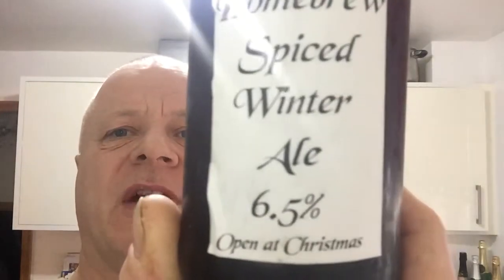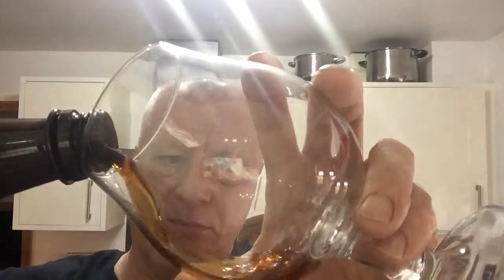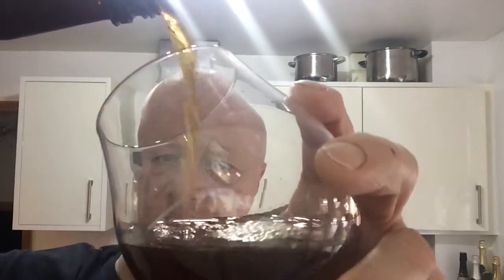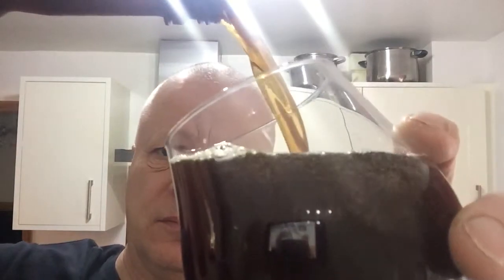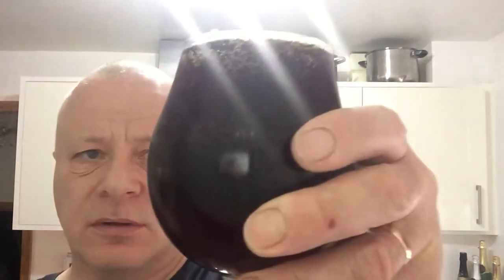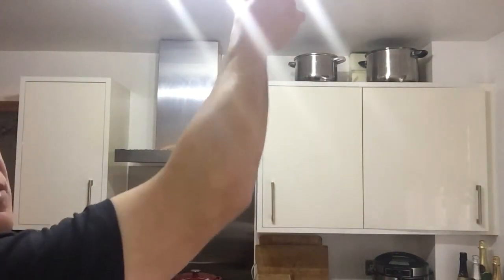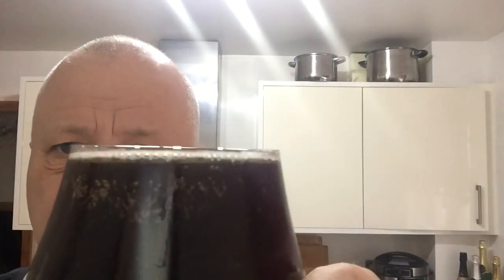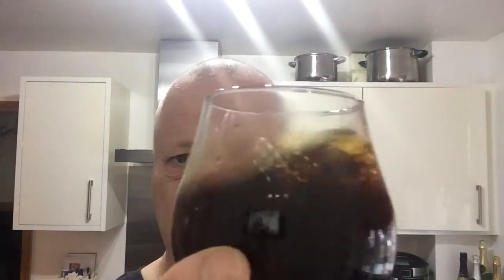Mick’s Spiced winter ale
Another top beer from Mick.